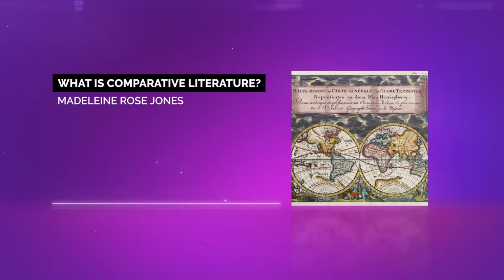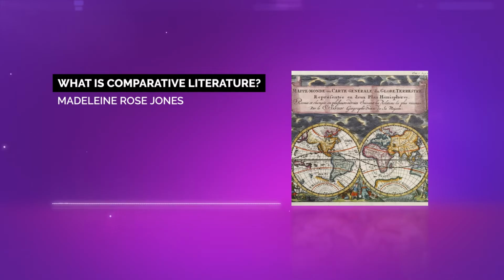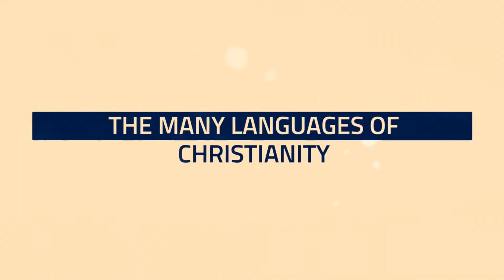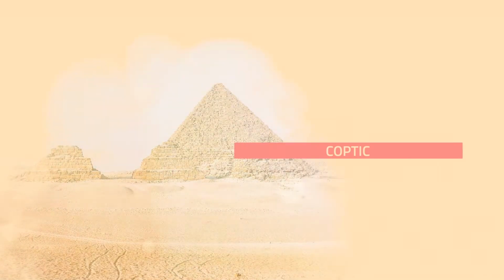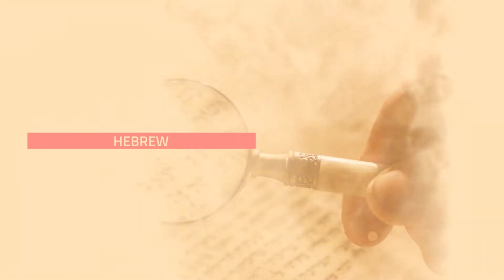What Is Comparative Literature?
It's typical for students to study a single language for literature. You may take classes in 'English literature' or in 'French.' We are used to seeing novels and films as part of an ongoing story consisting of a single language. Welcome to comparative literature - the approach which brings multiple languages together. Scholars who do this have contributed to our understanding of mythology, folklore, fairytales, magical realism, cyberpunk and heroic legends. In this video, I will give a brief overview to comparative literature and use well-known examples to explore this exciting method to studying literature.

Universities with Comparative Literature programs include King's College London, University College London, the University of Sydney, Harvard University, and Oxford, to name a few.

(I have many about literature!)

RECOMMENDED PRODUCTS
Want to learn a language? Try Babbel - it's what Madeleine uses to learn Russian and German. Enjoy results that make a difference today.

Free trials are available for those who require high quality stock music.

Glad this video is doing well. If you have any suggestions for future educational content, please let me know! I'm also pleased this video is shown in schools and universities. Education is so important, and we must never take it for granted!